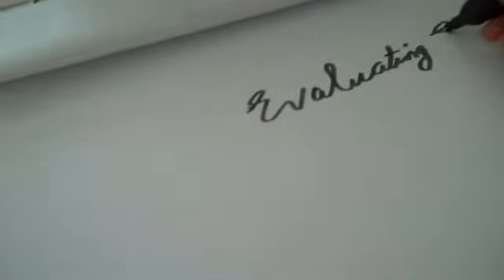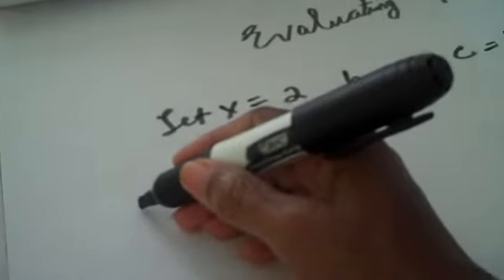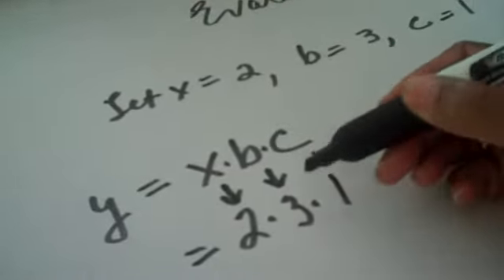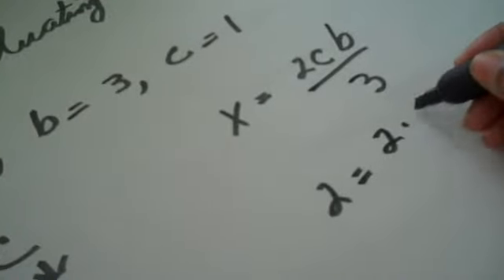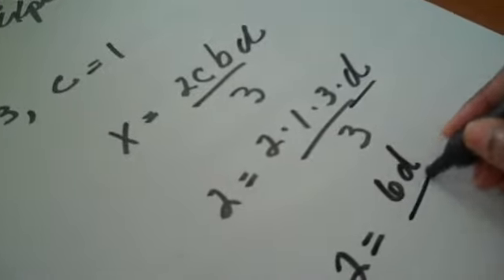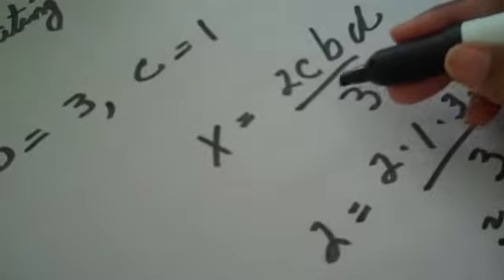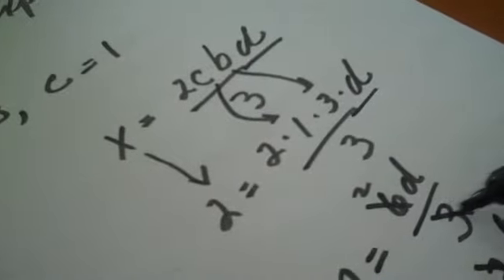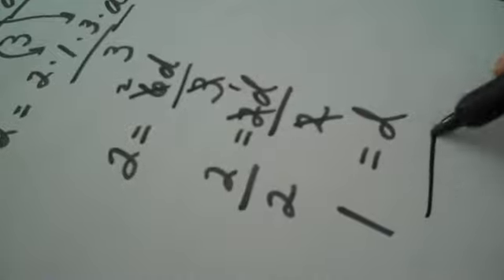Simplifying Literal \Expressions